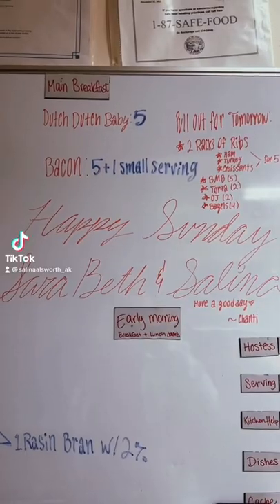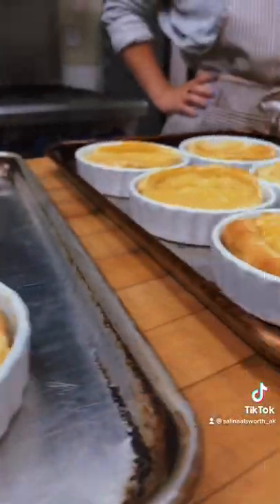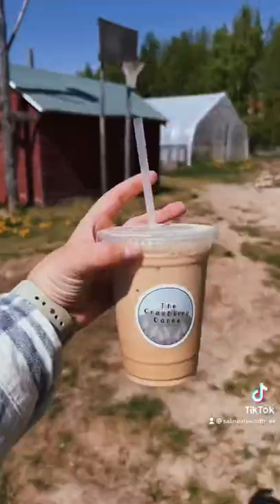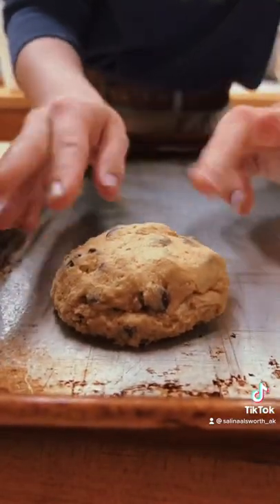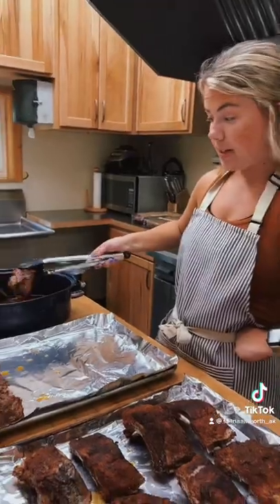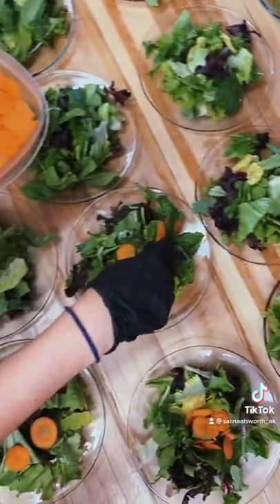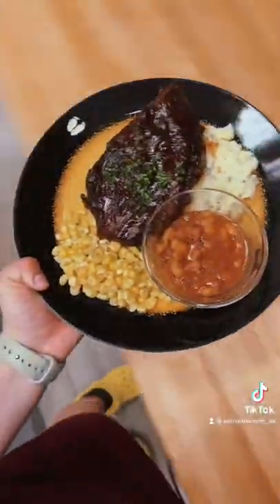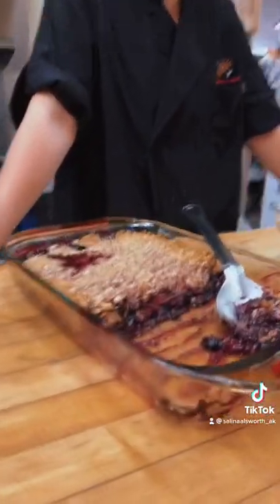Basically master chef but make it remote Alaska edition